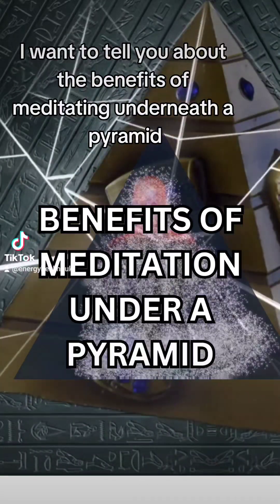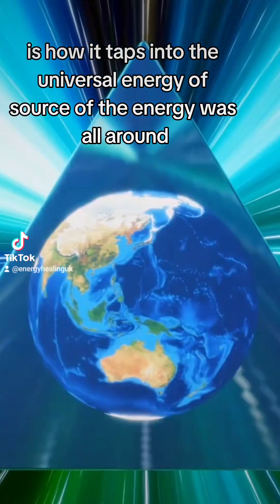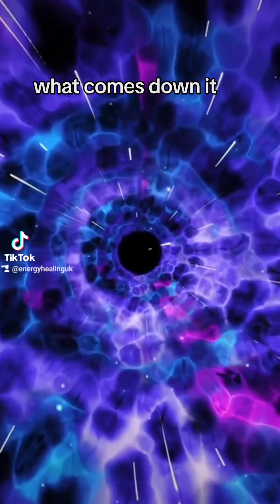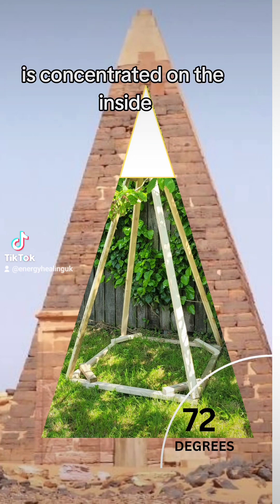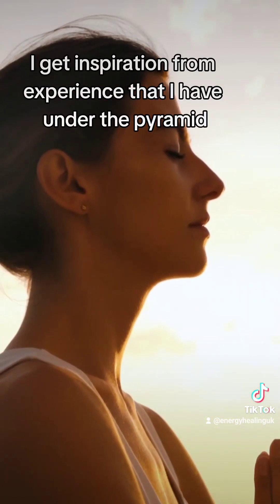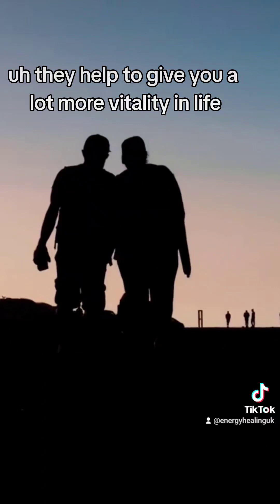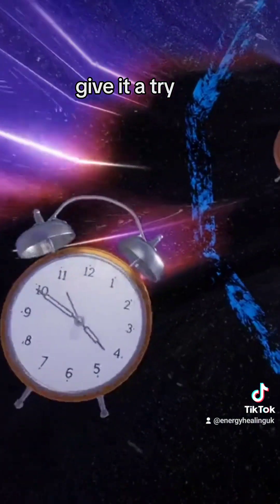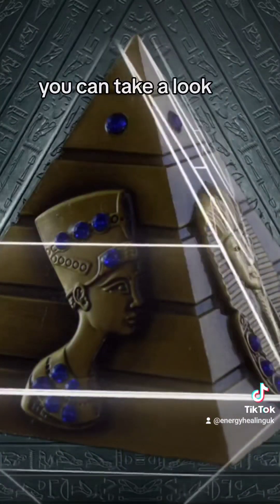Benefits of Meditating Under a Pyramid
The benefits from meditating under a pyramid are numerous.

These include deeper, more revealing meditation journeys.

Also, the health benefits are amazing, too. In this video, I go into more details about these.